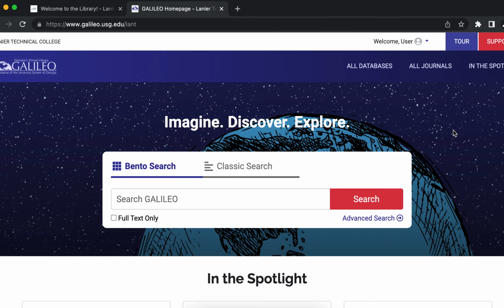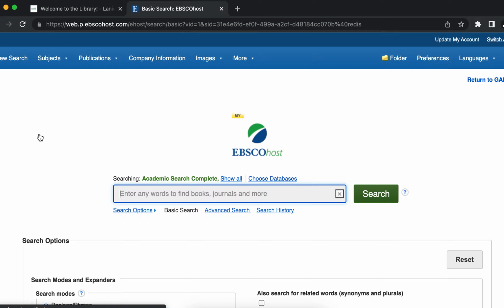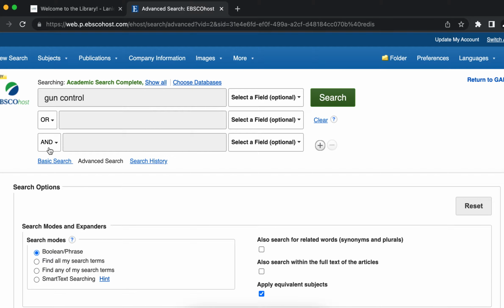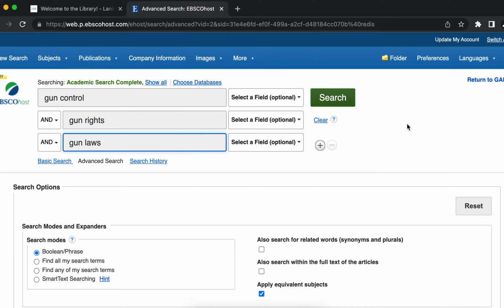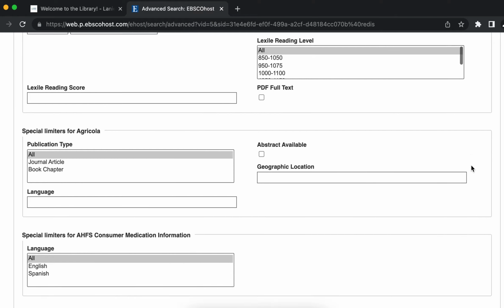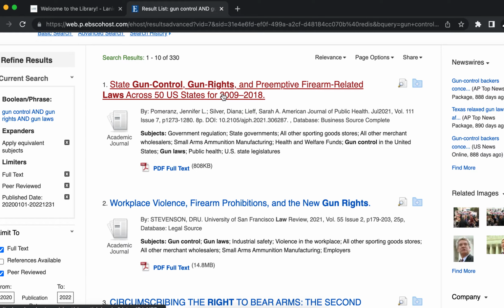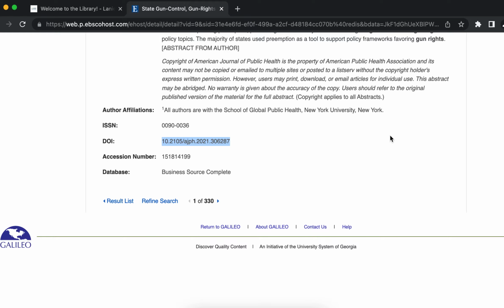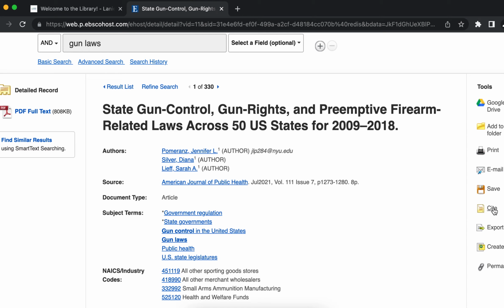EBSCO Databases Search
This video demonstrates how to search in EBSCO databases.